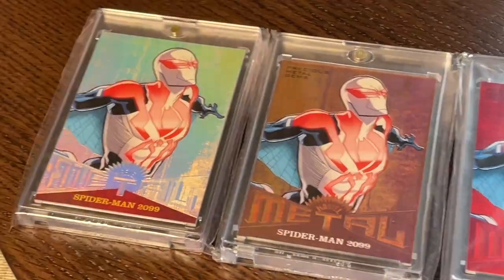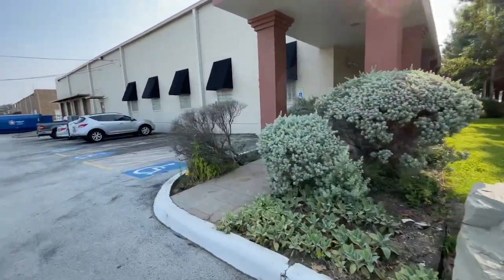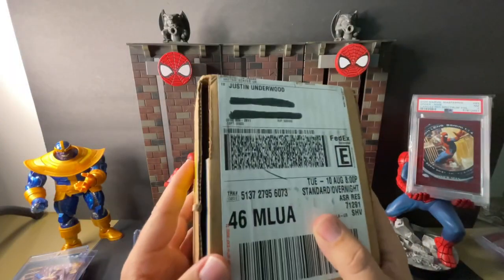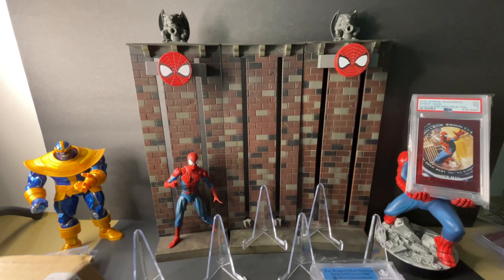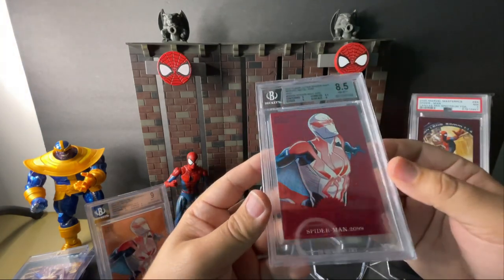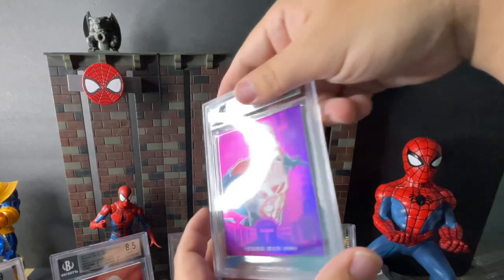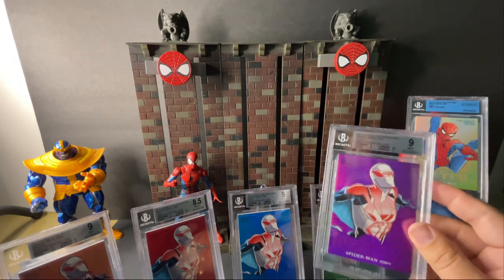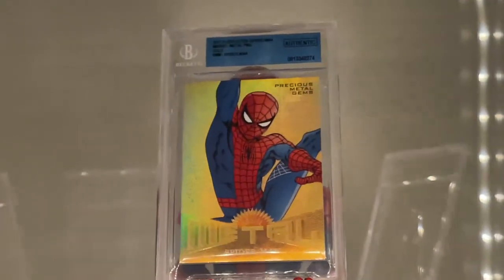My trip to Beckett Grading Service headquarters to grade my PMG cards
In this video I share my journey to get my best marvel trading cards graded by Beckett Grading Service (BGS) and reveal the grades